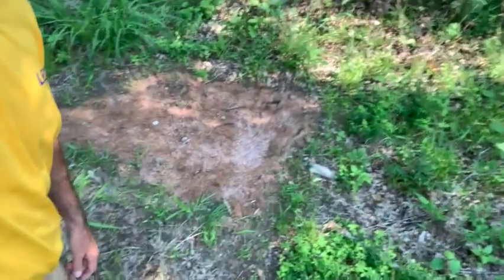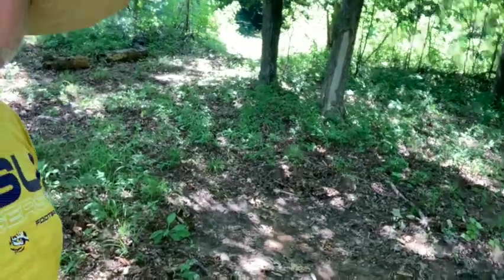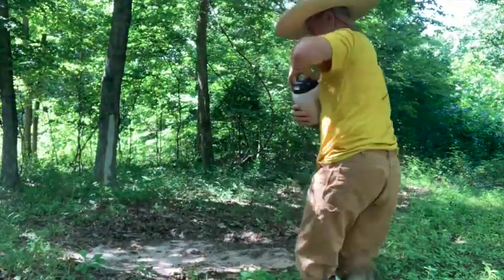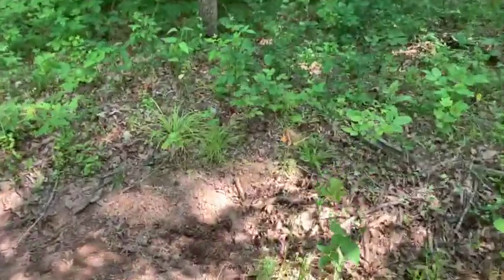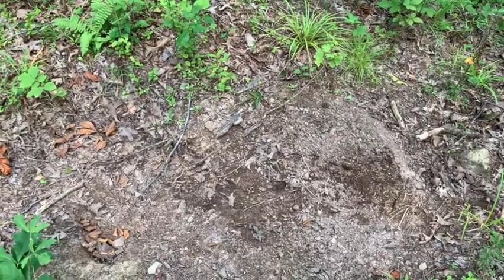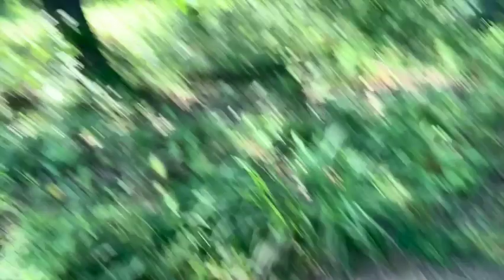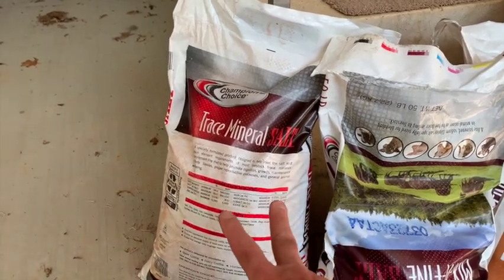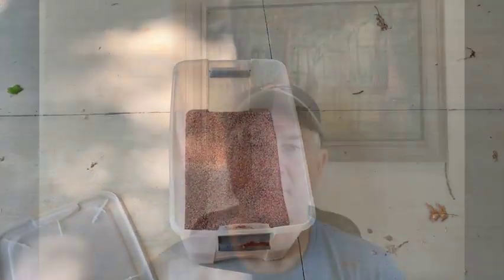Homemade Deer Mineral Lick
Will a homemade deer mineral mix perform as well as a commercial product? For a fraction of the cost I bought the ingredients and mixed my own minerals and placed them in the same 3 locations as I placed the commercial product last year.  The results were every bit as good in terms of how often the deer visited the mineral licks. It's very easy and anyone can be just as successful.  You just have to find the ingredients and you are going to make quite a volume, but you can save money compared to buying the commercial brand.

dicalcium phosphate: found at local co-op, I can't find exact one online